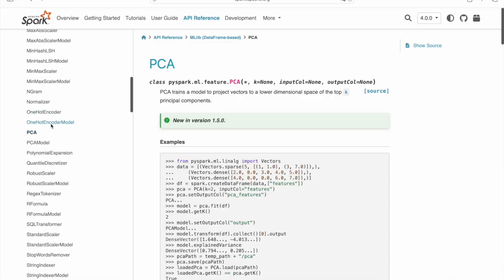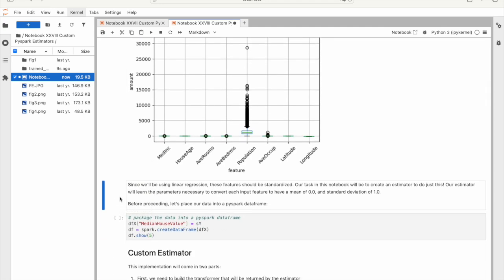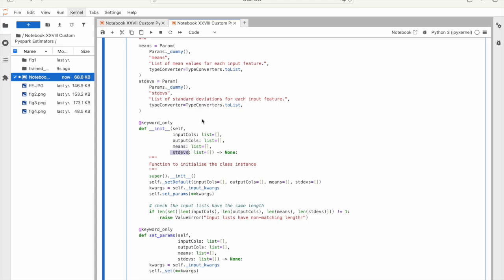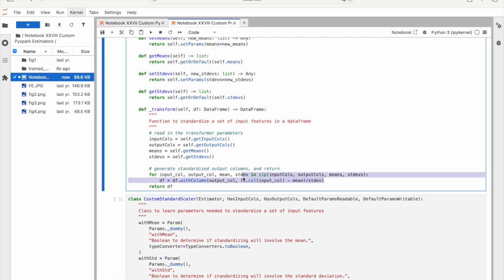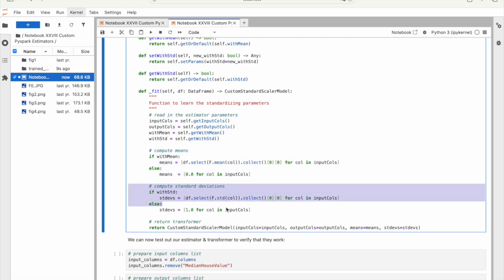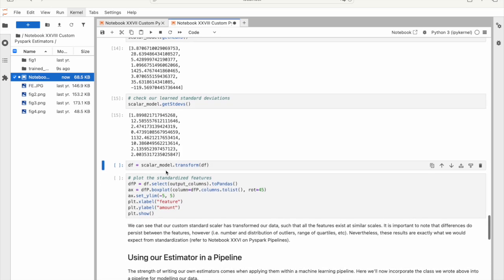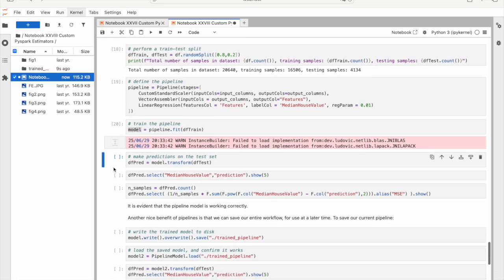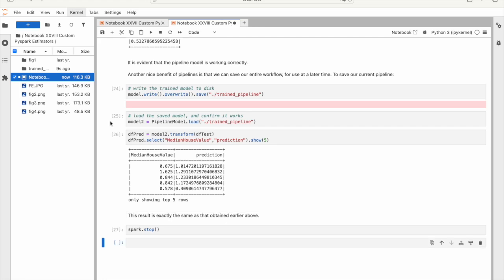Build a Custom Estimator in Pyspark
In this video we will cover how to build a Custom Estimator in Pyspark. We will cover what Estmators are, why we should use them, and how they can be implemented, and incorporated, into Pyspark pipelines.

The break-down of the video is as follows:

Introduction 00:00
Jupyter Notebook Setup 00:51
Coding an Estimator in Pyspark 03:38
Testing in a Pipeline 15:13
Write & Load from Disk 18:27
Conclusions 20:25

This video is based off of an article on my blog.